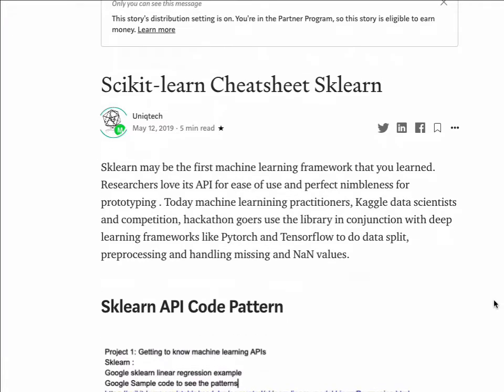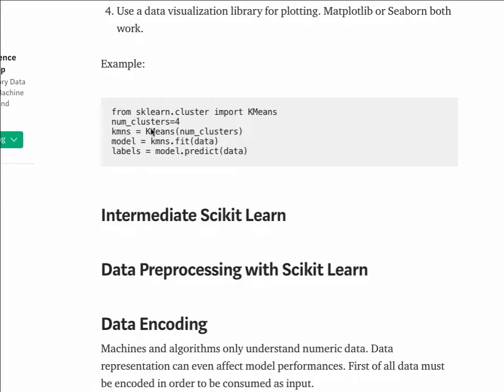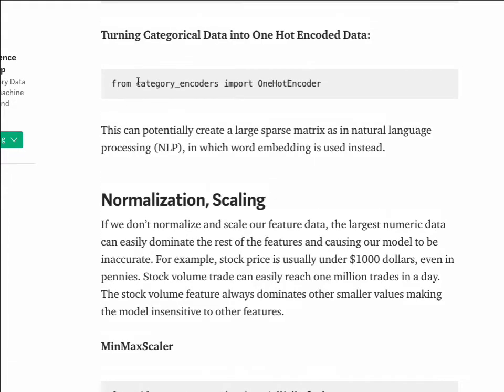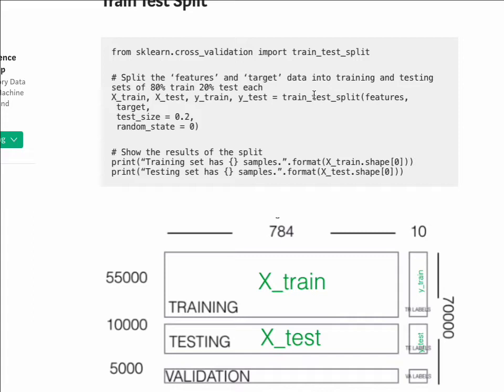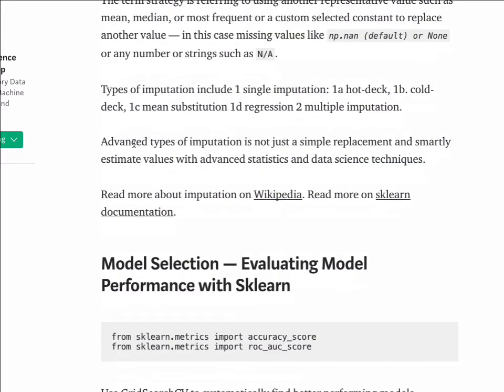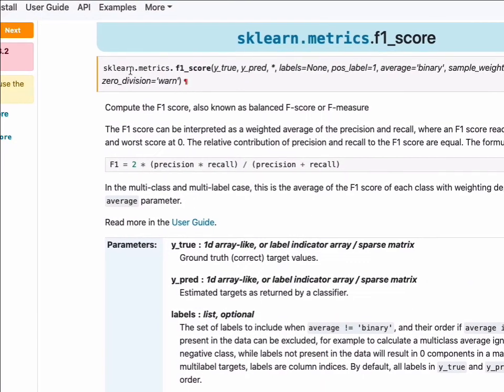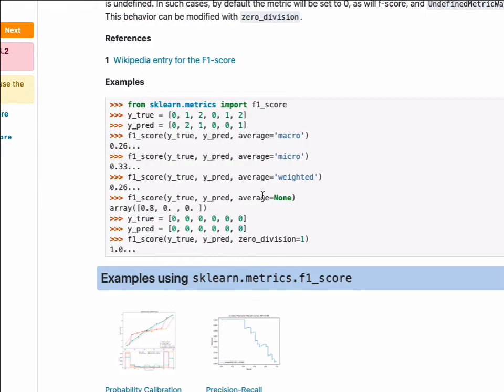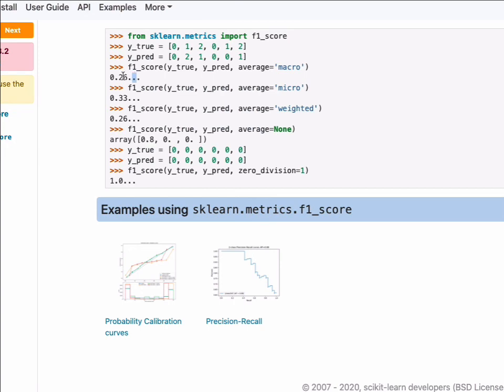Getting started with Scikit Learn Machine Learning API - read documentation like a pro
Scikit Learn hello world patterns in 15 minutes. Getting started with the sklearn documentation, pattern to

import model,
initiate model,
fit to train,
predict
scoring